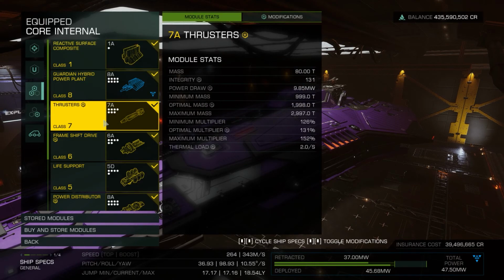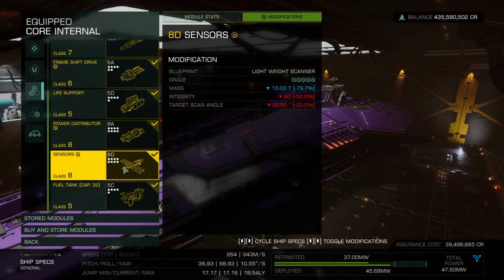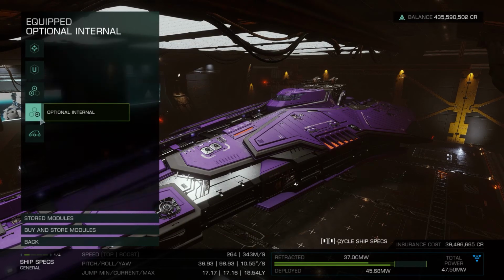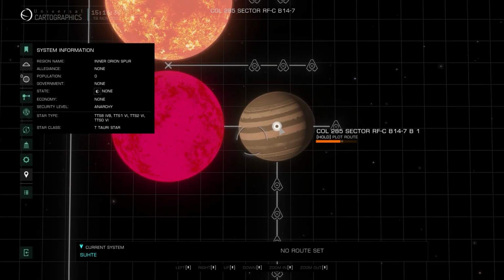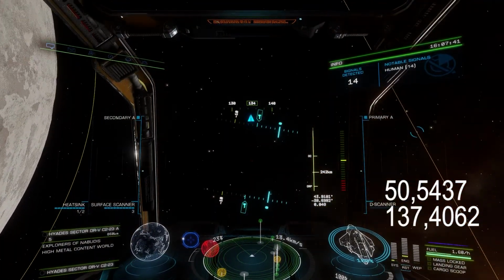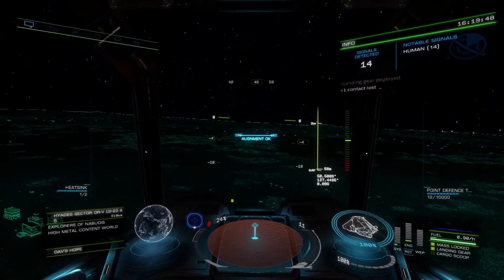Elite Dangerous Odyssey: Hot Jupiter VS Dav's hope - manufactured materials collection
Anarchy pirating VS grinding. What is better?

Today i visited 2 known sites where you may get manufacturing type engineering materials. However one place - you have to grind and another - be a killer. why there are no other options? :(

anyway.
Hot Jupiter: Col 285 Sector RF-C b14-7
Planet B1
Dav's hope: Hyades Sector DR-V c2-23
Planet A5. Coordinates 50.5437, 137.4062